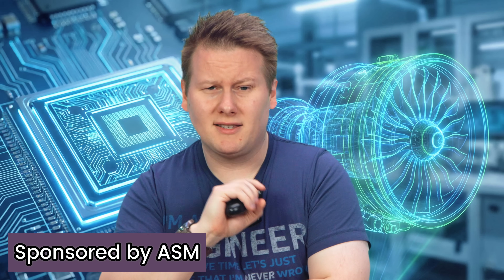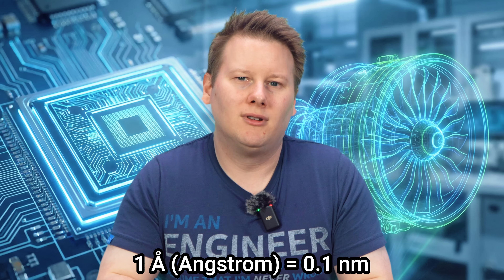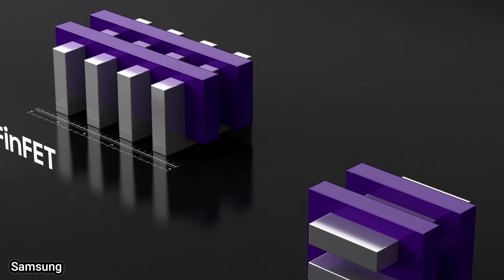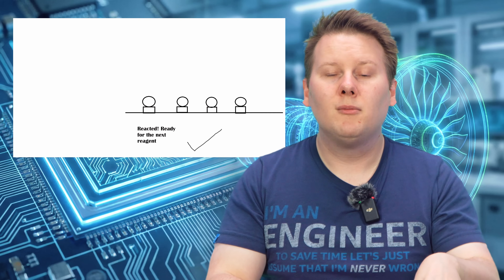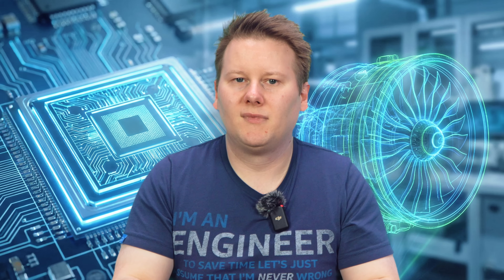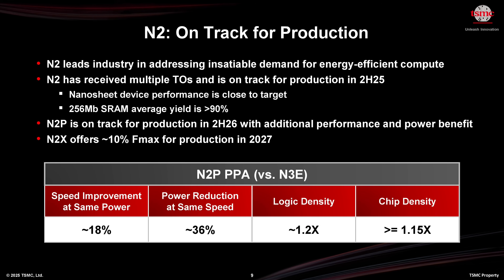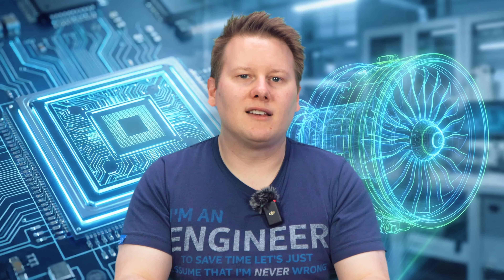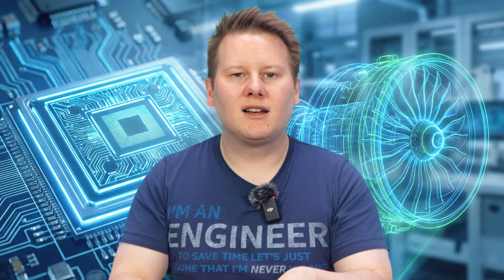The Breakthrough of Leading Edge CPU and GPU Manufacturing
In this video, we touch upon how the industry has shifted from simple geometric scaling to precise atomic-level engineering. As traditional shrinking reaches its physical limits, progress now depends on the ability to manipulate matter at the angstrom level to build complex 3D structures like Gate-All-Around (GAA) transistors and Stacked Nanosheets. The core technologies enabling this come from today's video sponsor, ASM. ASM are leaders in Atomic Layer Deposition (ALD), which utilizes self-limiting surface chemistry to grow materials one atomic layer at a time, and Epitaxy, which grows perfectly oriented crystal layers for transistor channels. By using Area Selective Deposition to grow materials only on specific nucleated sites, fabs can reduce defect counts and bypass traditional etch and cleanup cycles that compromise yield. These innovations provide the bridge to future Complementary FET (CFET) architectures, which stack N-type and P-type transistors to double density, provided that strict thermal budgets and precise alignment tolerances can be maintained.

[00:00] Atomic Control
[02:02] The Geometry Race and 3nm Economic Challenges
[03:38] Modern 3D Architectures and Material Science
[04:44] Selective Chemistry vs. Bulk Processes
[05:00] Atomic Layer Deposition (ALD): Surface Limited Chemistry
[05:53] Epitaxy: Building the Crystal Lattice
[06:52] The Rise of Gate-All-Around (GAA) Transistors
[07:37] Implementing Stacked Nanosheets
[08:58] Complementary FETs (CFETs) and Future Density
[09:41] Area Selective Deposition (ASD) and Surface Functionalization
[12:26] Material Science from the Atom to the Package